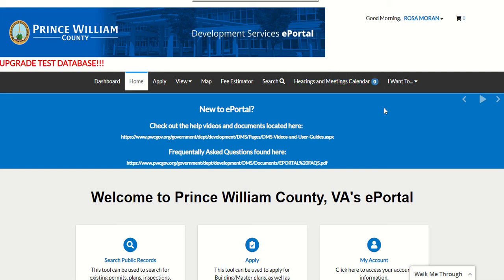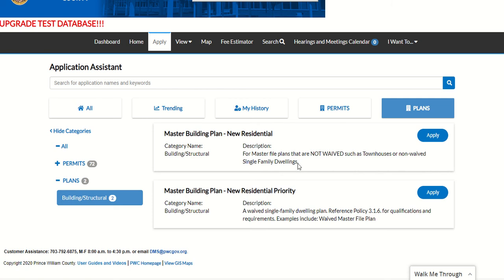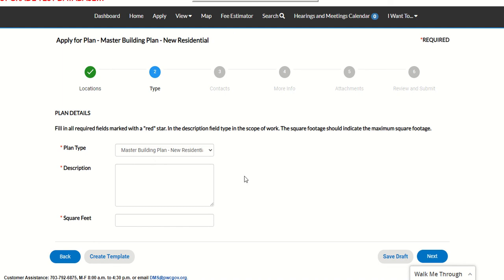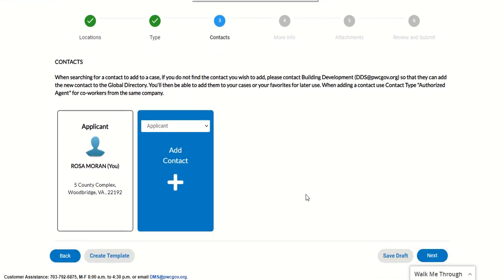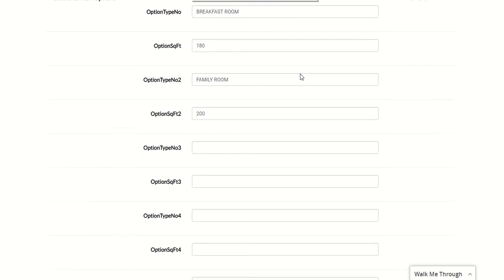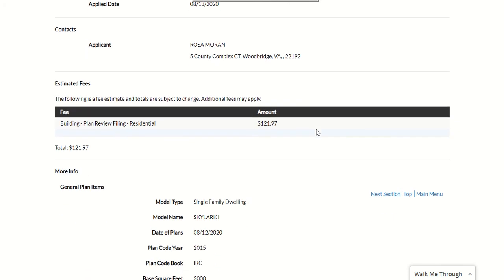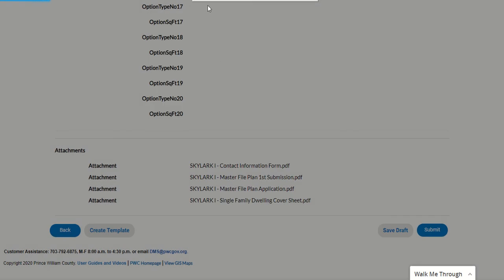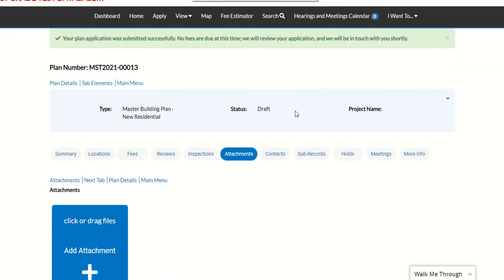ePortal – Submitting Residential Master Building Plans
This video explains the steps for submitting/applying for a residential master building plan.